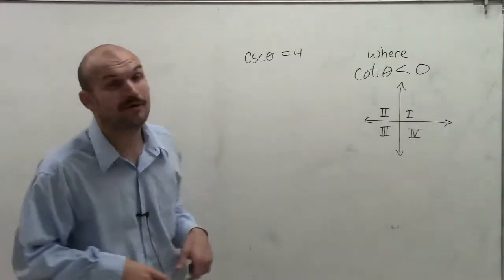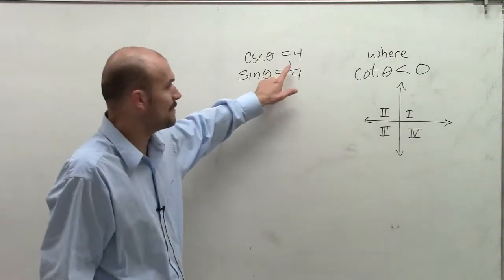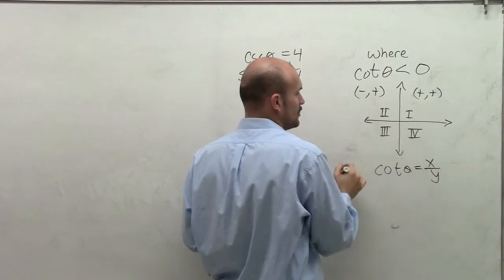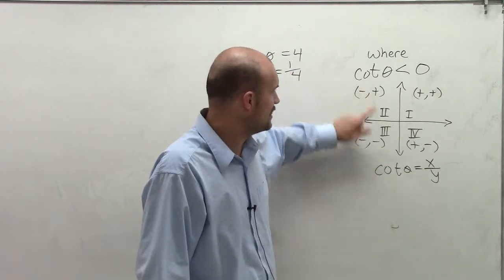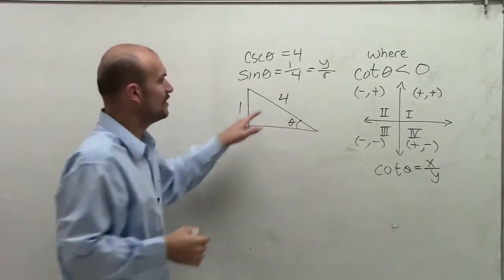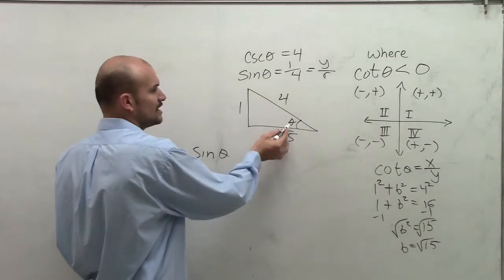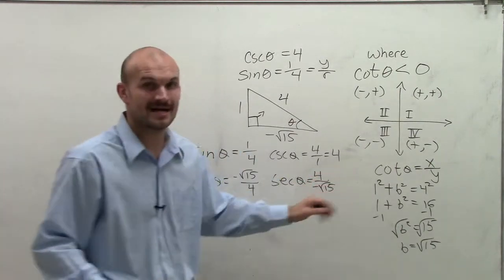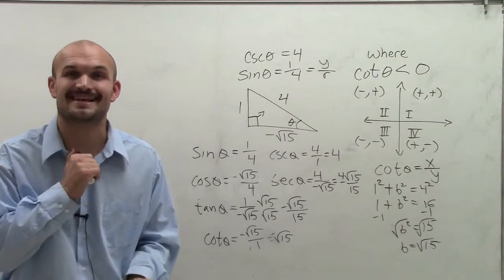Given an angle and constraint find the six trig functions of the angle